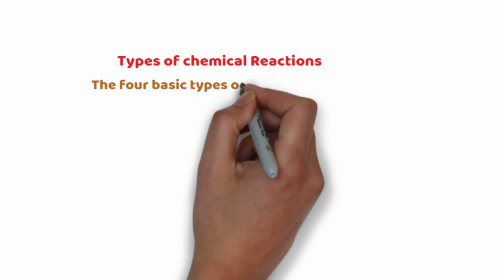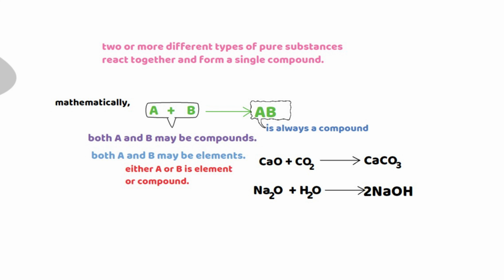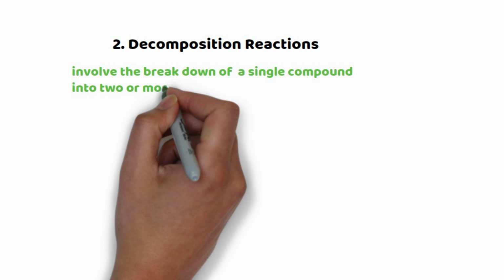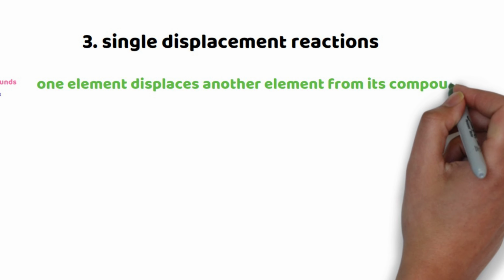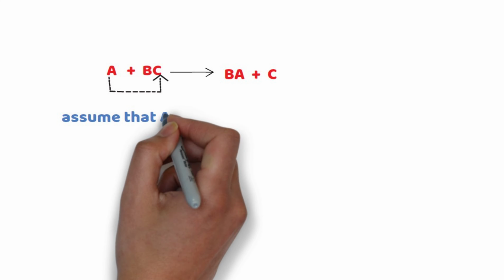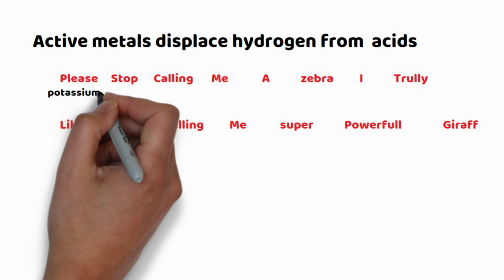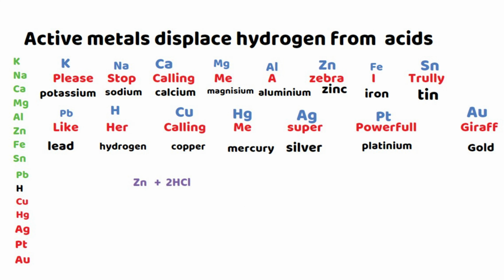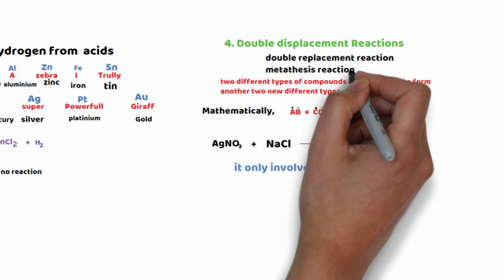Types of chemical reaction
I will teach you the four basic types of chemical reactions in one shot.
watch this lecture until the end.